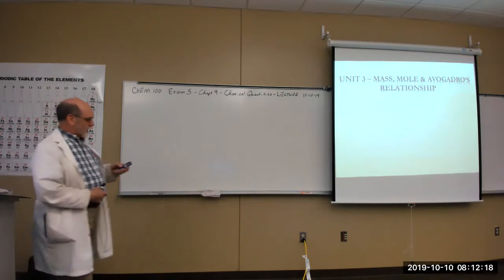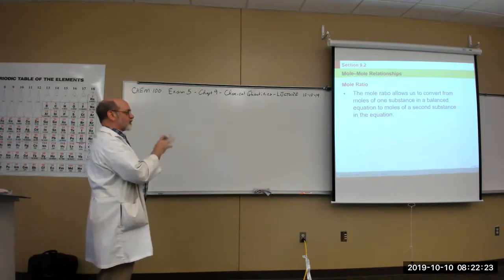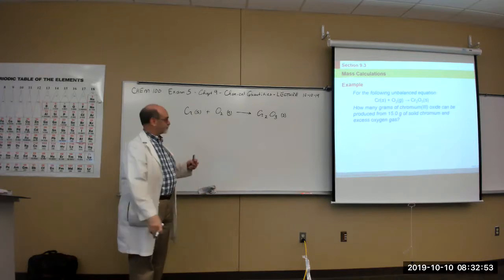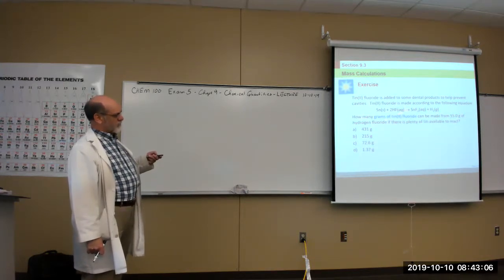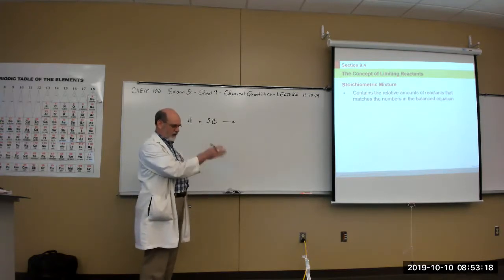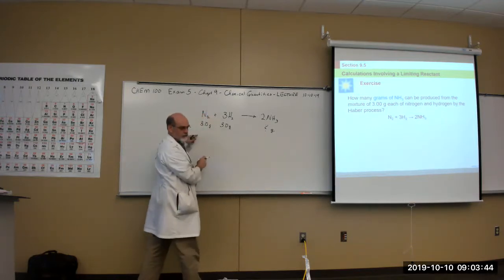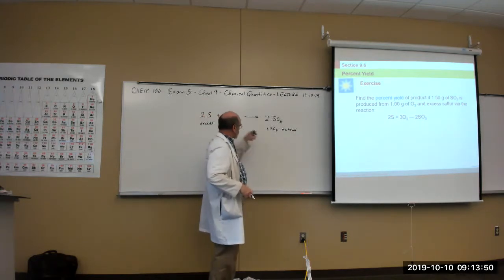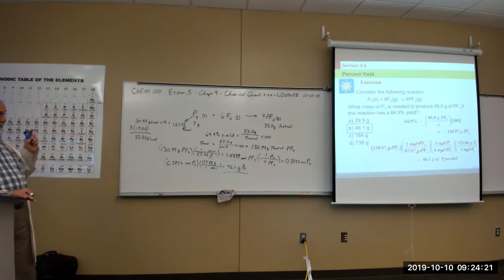CHEM100 F2019 Exam5 C9 LECTURE 20191010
CHEM100 F2019 Exam5 C9 LECTURE 10 Oct 2019